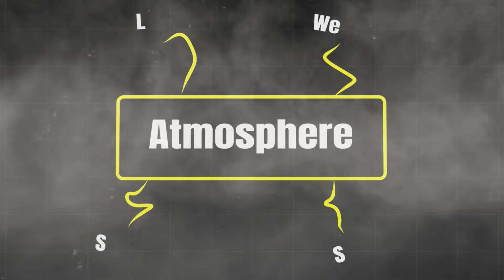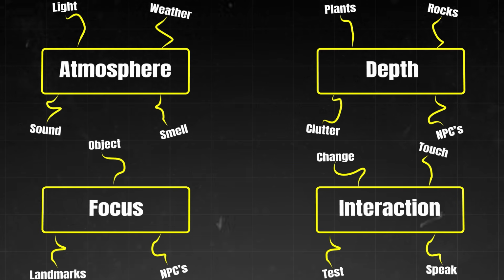Stop Narrating GMs and Start Directing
Does your worlds feel lifeless. In this video I’ll show you the secret to running cinematic scenes using atmosphere, depth, focus, and interaction to make your game come alive. Stop describing in gray. Render your scenes.

🔥 Support Scorched Basin on Kickstarter!

Timestamps:
0:00 Intro
1:07 What Rendering Scenes means
1:40 4 step formula
2:12 Forest example
3:30 Why it works
4:03 Sponsor
5:10 Tavern example
6:11 Use your real life skills
7:08 Quick contrast examples
7:50 Shared imagination
8:15 How to practice
9:00 Wrap up